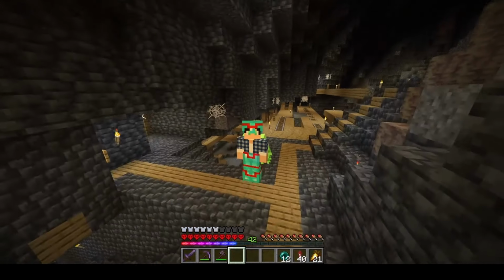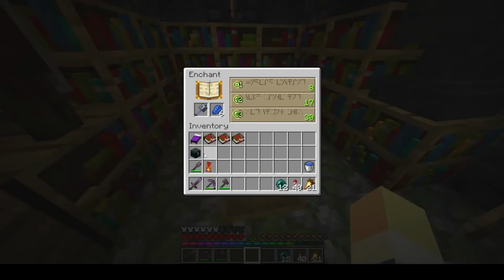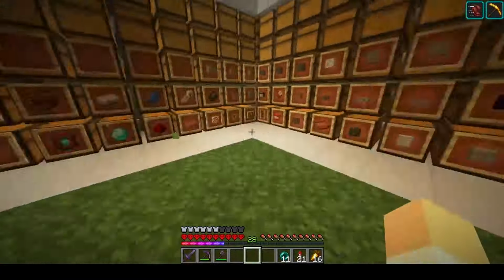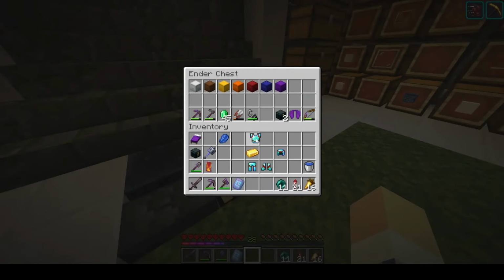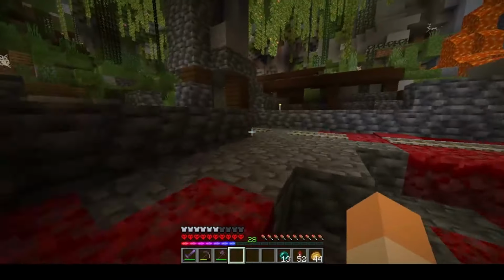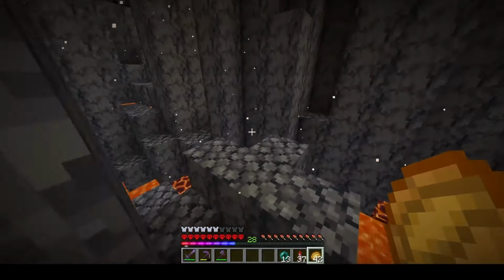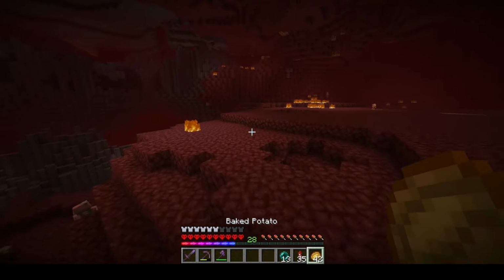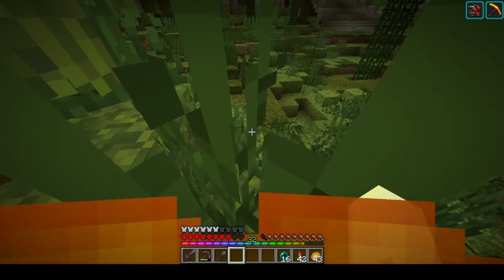Mike's Hardcore Experience: Episode 12 - Trails To The Nether Core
Welcome to Mike's Hardcore minecraft journey.
This episode begins by me doing a few more trail chambers in search of a core so that we can make one of the new maces that came out in minecraft 1.21. I also begin working on a central nether hub or nether lobby.

I know that I'm by no means a professional but I still hope you enjoy the videos and maybe learn something along the way.